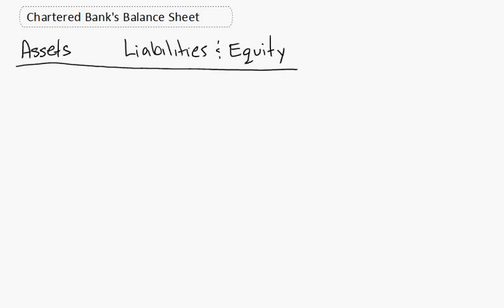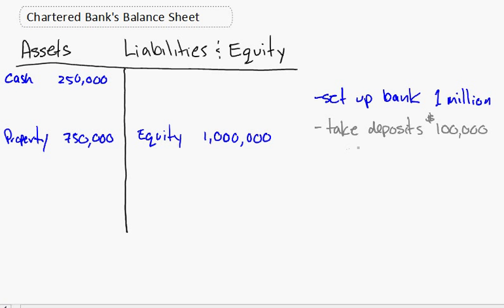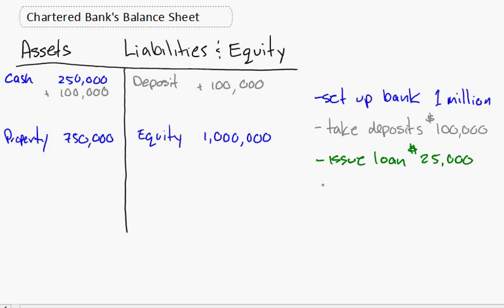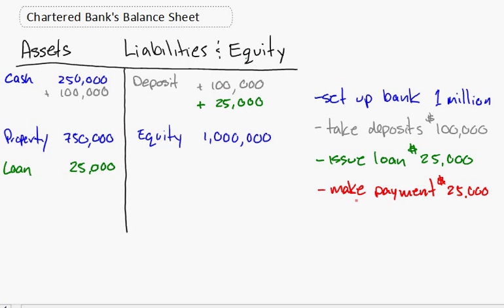Macro - The Bank Balance Sheet.avi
Charter bank's balance sheet